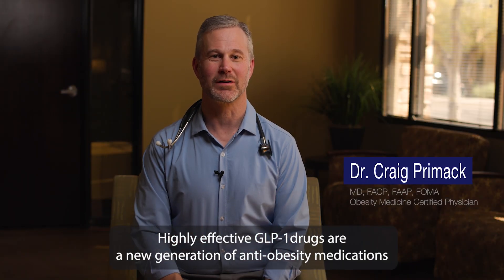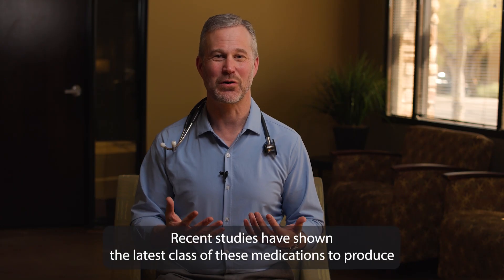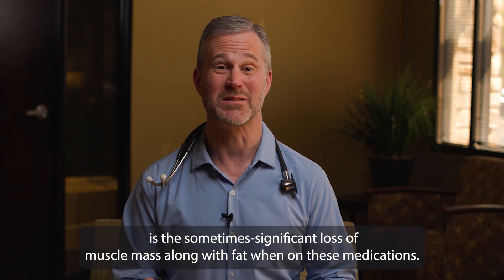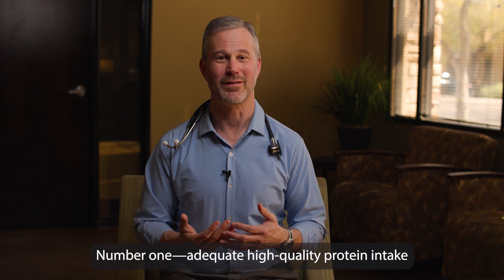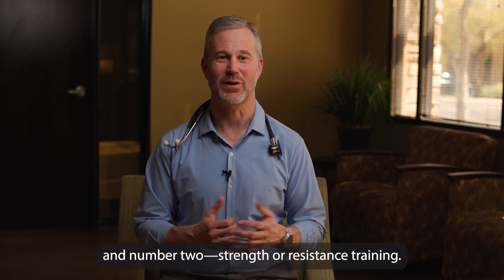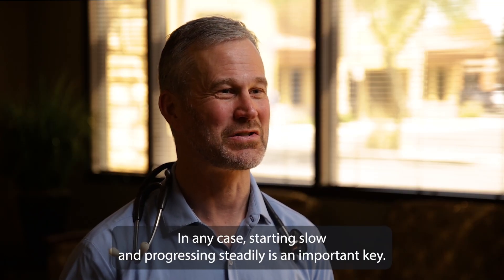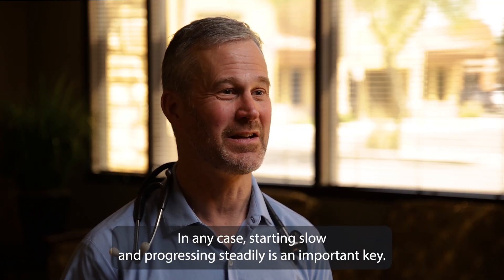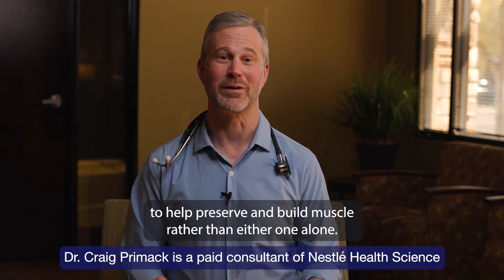Importance of lean muscle preservation during rapid weight loss with GLP-1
Hear from Dr. Craig Primack, former President of US Obesity Medicine Association